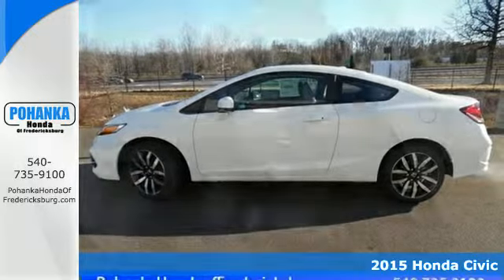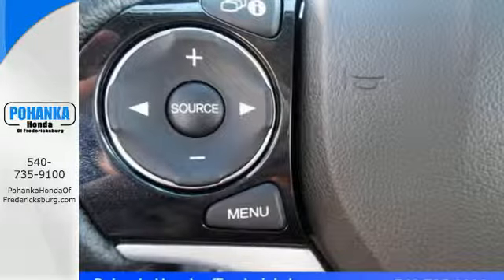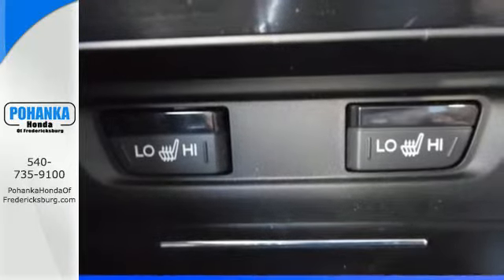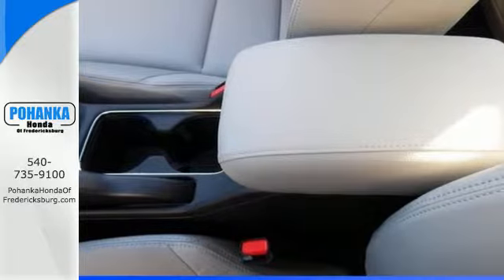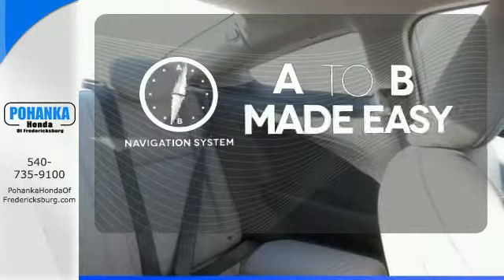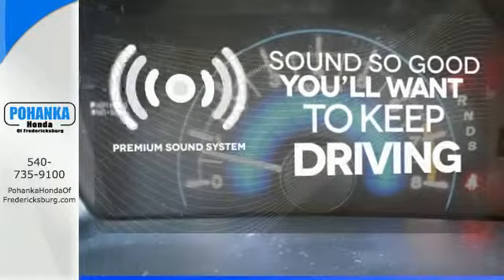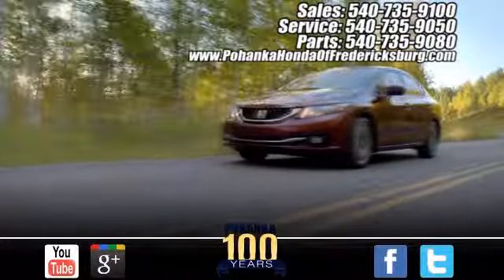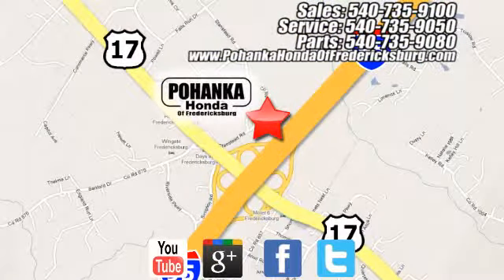2015 Honda Civic Fredericksburg VA Richmond, VA FFH510820 - SOLD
Year: 2015
Make: Honda
Model: Civic
Trim: EX-L
Engine: 1.8L I4 SOHC 16V i-VTEC
Transmission: CVT
Color: White
Interior: Gray
Stock #: FFH510820
VIN: 2HGFG3B08FH510820
Gray. Abiding Antilock Brakes. Great MPG! This outstanding-looking 2015 Honda Civic is the rare family vehicle you are looking to get your hands on. It has all the luxury and sophistication your heart desires. Call us today at to schedule a test drive OR if you don't see what you're looking for we have access to hundreds of pre-owned vehicles that are sure to meet your needs!All prices exclude taxes, title, license, and dealer processing fee of $499.00. Published price subject to change without notice to correct errors or omissions or in the event of inventory fluctuations. All features not on all vehicles. Vehicles shown are for illustration purposes only. MPG is based on 2014 EPA mileage ratings. Use for comparison purposes only. Your mileage will vary depending on driving conditions, how you drive and maintain your vehicle, battery-pack and other factors.

Address:
60 South Gateway Drive